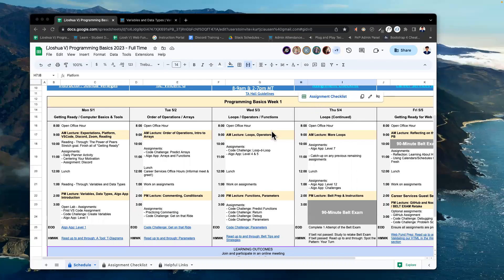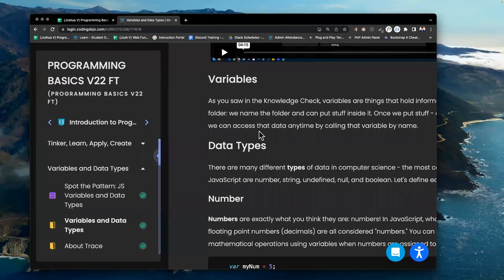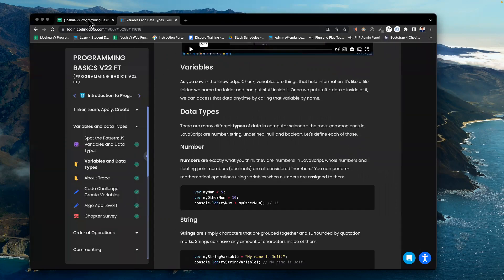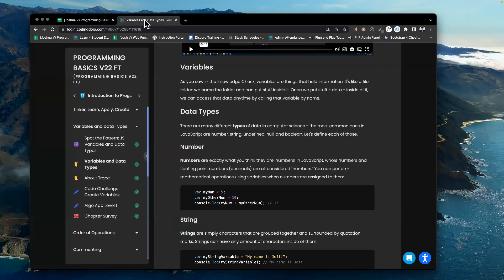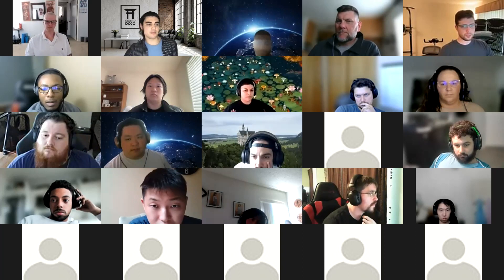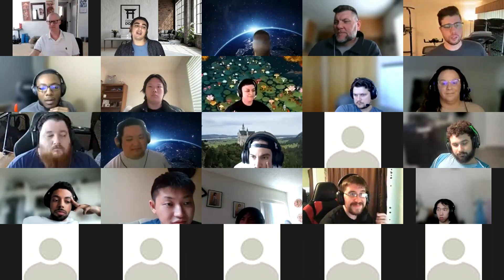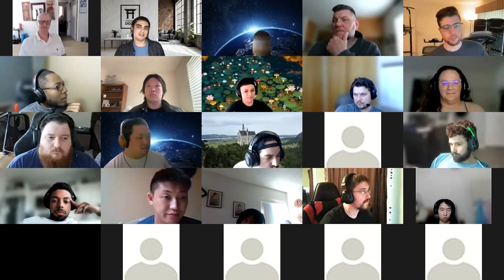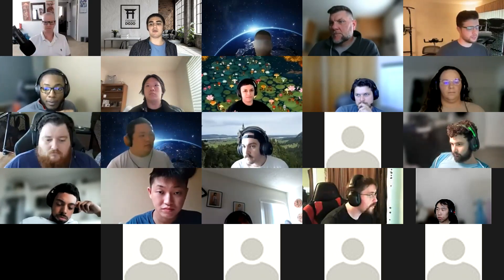Programming Basics March2023 W1D1 Variables Data Types Algo App Intro